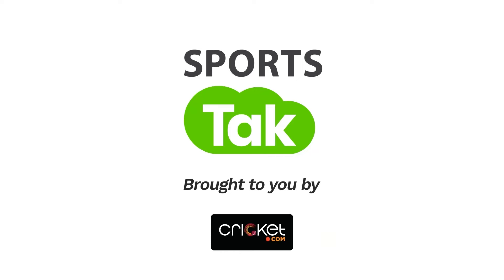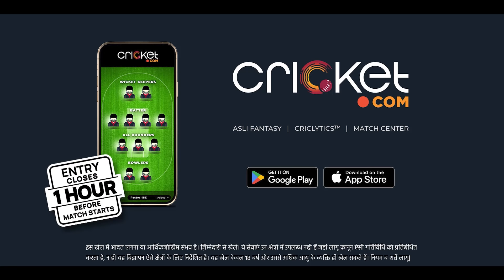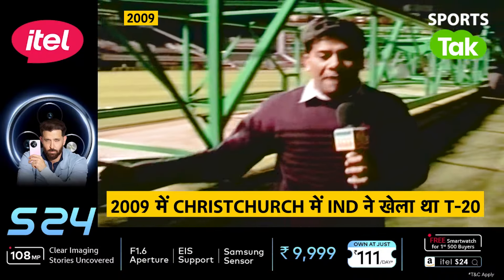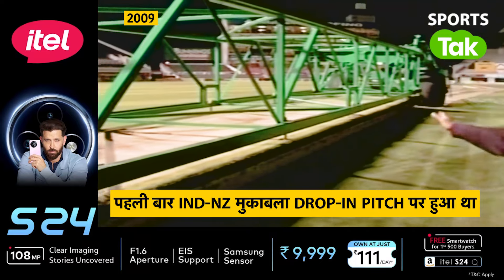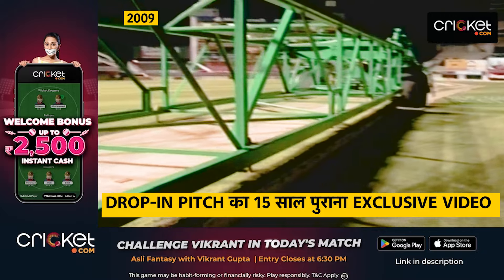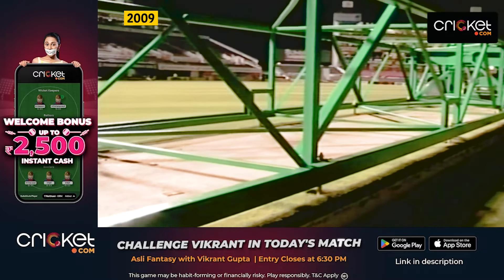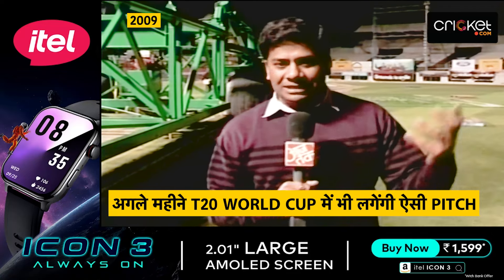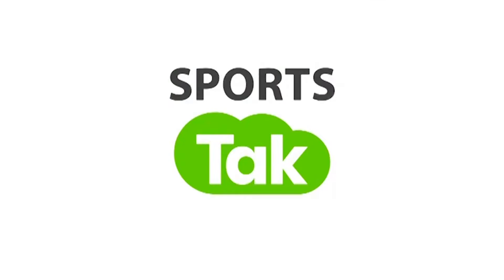CRICKET GOLD-15 साल पहले जब DROP-IN PITCH पर खेली थी TEAM IND,T20 WC की वजह से फिर चर्चा में ये पिच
EXCLUSIVE : 15 YEARS AGO WHEN TEAM INDIA PLAYED THEIR FIRST MATCH ON DROP-IN PITCH.T20 WORLD CUP IS AROUND THE CORNER AND DROP-IN PITCH IS IN NEWS EVERYWHERE. WATCH THE EXCLUSIVE VIDEO ON  DROP-IN PITCH.

for lightning-fast live scores, special updates, highlights, and specific statistics of players and teams. You can also catch pre and post-match interviews of players, and coaches across sports on the website and the app.

About Sports Tak:
स्पोर्ट्स तक (Sports Tak) खेल की दुनिया की हर छोटी-बड़ी खबर आपके लिए लाता है। स्पोर्ट्स तक (Sports Tak) के यू ट्यूब प्लेटफॉर्म पर आपको मिलेगी हर ब्रेकिंग न्यूज, विश्लेशण और बड़े-बड़े खिलाड़ियों के EXCLUSIVE इंटरव्यू। साथ ही सौरव गांगुली, हरभजन सिंह, सुनील गावस्कर, मदनलाल जैसे क्रिकेट दिग्गज आपके लिए खेल पर चर्चा करेंगे और आपके सवालों के जवाब भी देंगे।

t20 world cup
t20 world cup latest
t20 world cup exclusive
t20 world cup latest news
drop-in pitch
nassau drop-in pitch exclusive
new zealand drop-in pitch exclusive
ind vs pak drop-in pitch
india team first drop-in pitch
india team latest upadate
team india latest news
drop-in pitches
icc
icc latest update
vikrant gupta latest on t20 wc
vikrant gupta on t20 wc
vikrant gupta on ind vs pak
india drop-in pitch
how drop-in pitch use
vikrant gupta on drop-in pitch
Vikrant Gupta
Sports Tak
Aaj Tak
Aaj Taj Live
Sports Tak live
Sports Tak
BCCI
Vikrant Gupta live
Vikrant Gupta analysis
Vikrant Gupta match analysis
Vikrant Gupta's post-match analysis